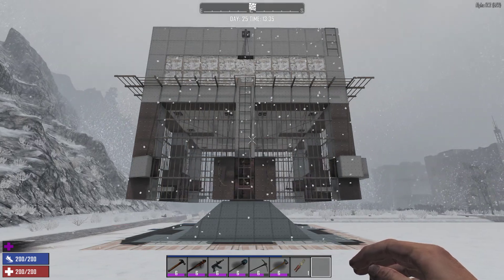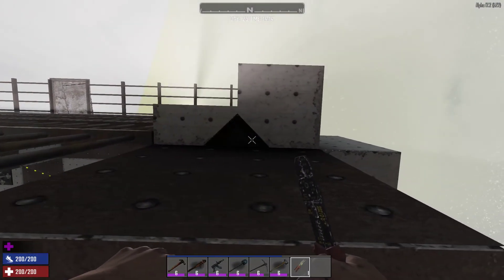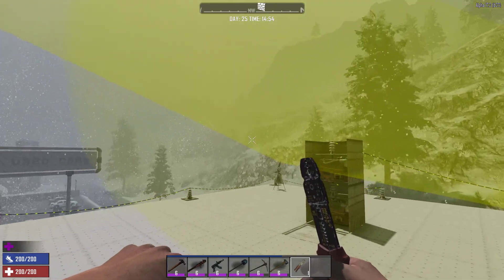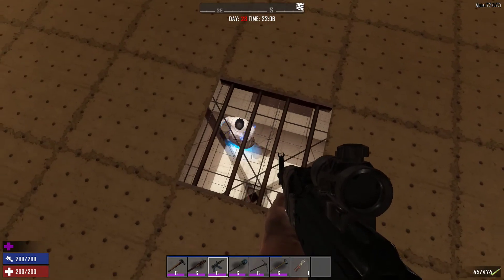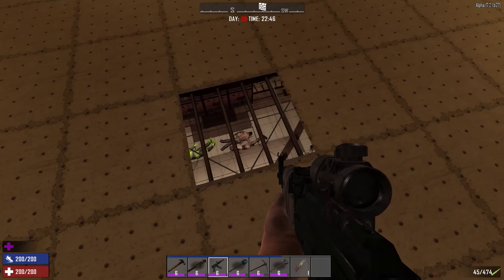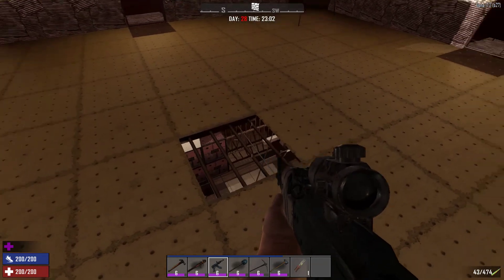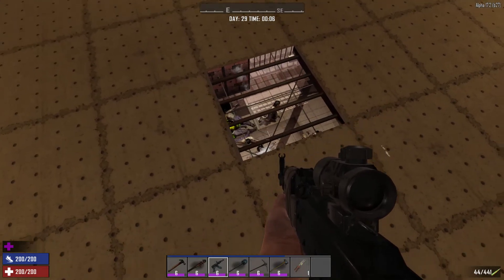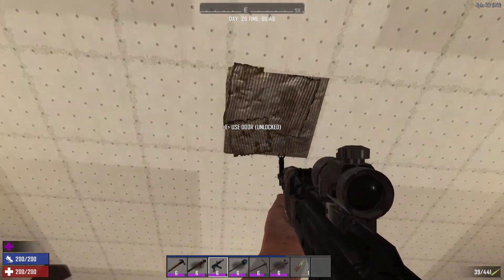7 Days to Die - Floaty Dart Base revision 3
Added an outer layer of bars to catch cop damage, corner dart traps and some fences.

Works really well, and the only changes I'd make at this point would be to get electronics out of the fighting area since they're fragile, and maybe some aesthetic work to make it prettier.

I might put some work into those things and do one last video of this 11x11 size against a high gamestage horde.